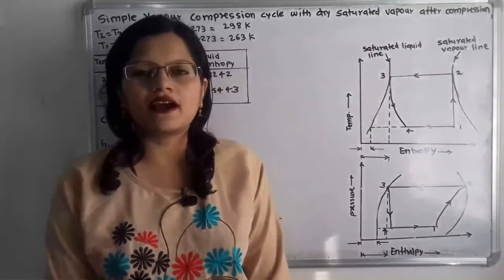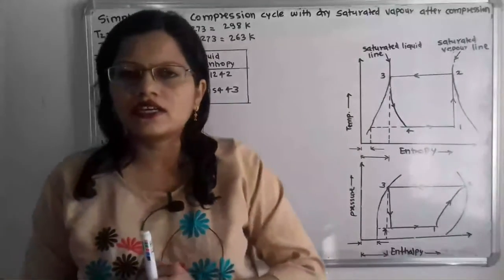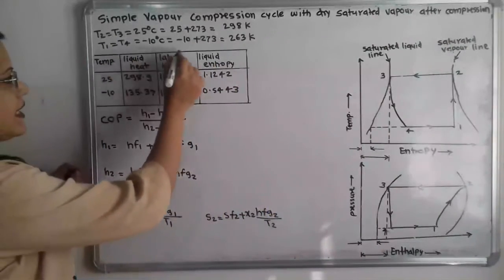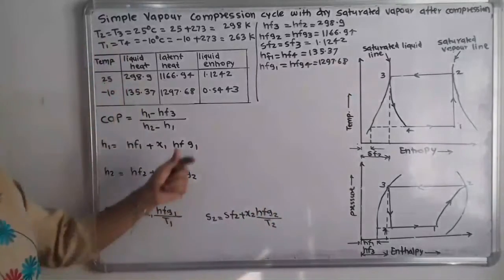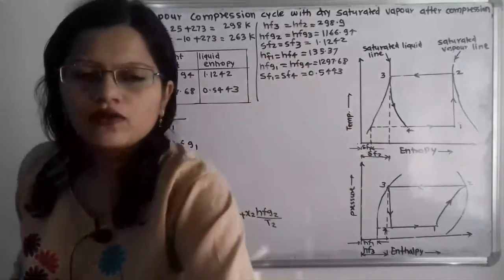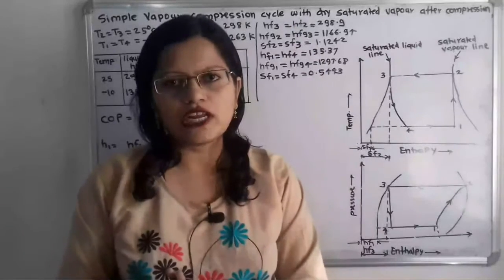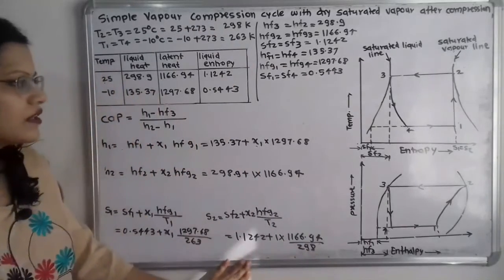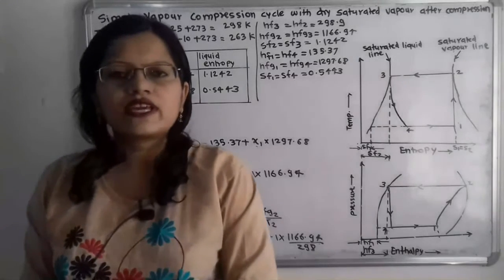Problem 2 on vapor compression cycle with dry saturated vapor at the end of compression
The temperature limits of an ammonia refrigerating system are 25°C and -10°C. If the gas is dry at the end of compression,  Calculate COP of the cycle assuming no undercooling of the liquid ammonia.  Use the following table for properties of ammonia :